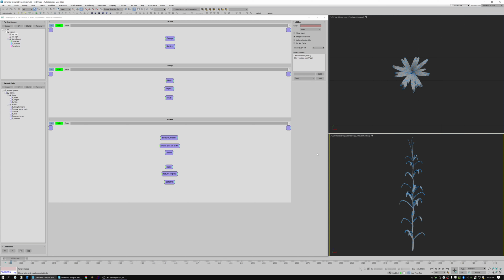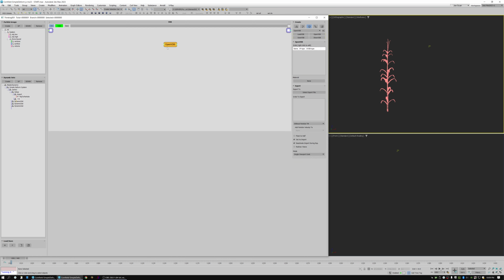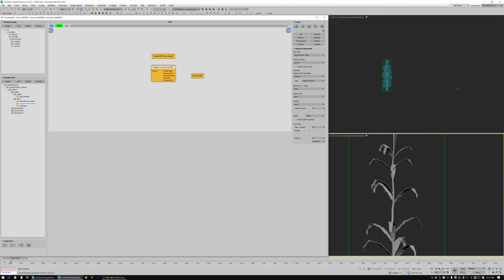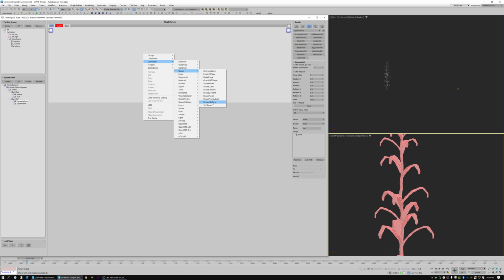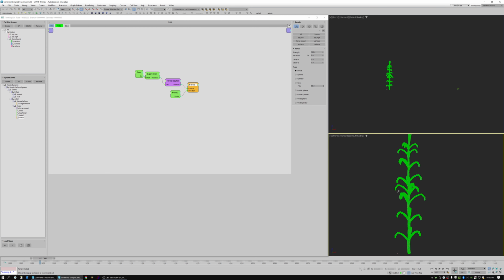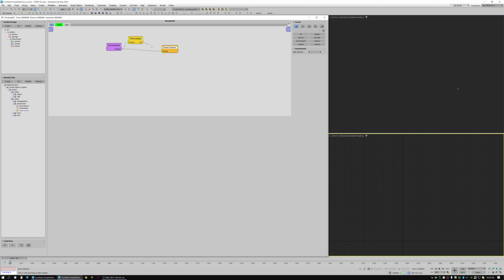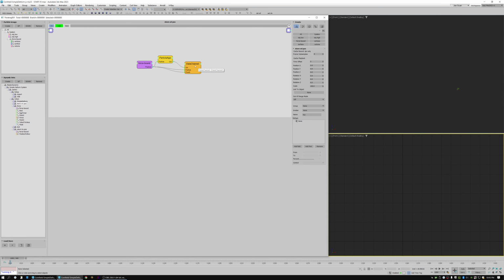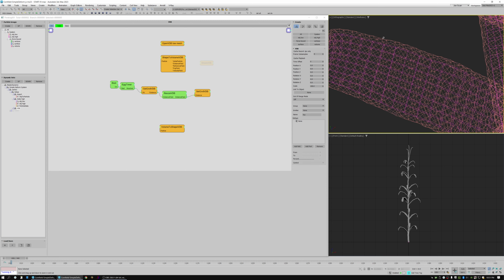tP Low res to High res mesh animation using SimpleDeform VDB and ShapeDeform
Shows a method to create a low-res cage using VDB Distance field, then use SimpleDeform to create vertex, surface and volume particles who control the particle mesh animation, and then ShapeDeform to pass that low-res mesh animation to a high-res particle.